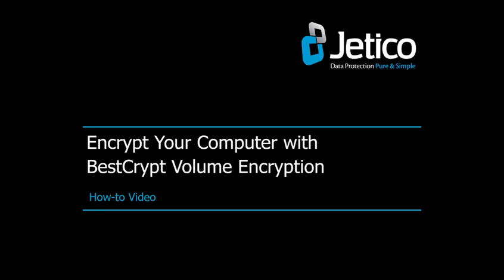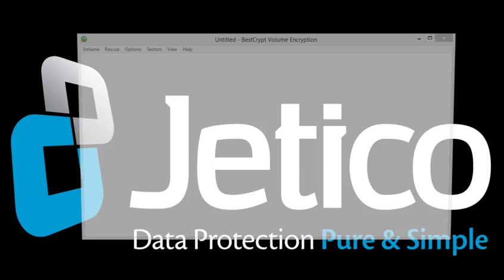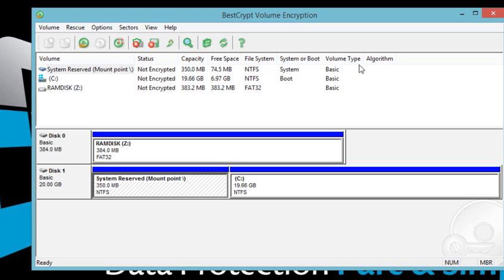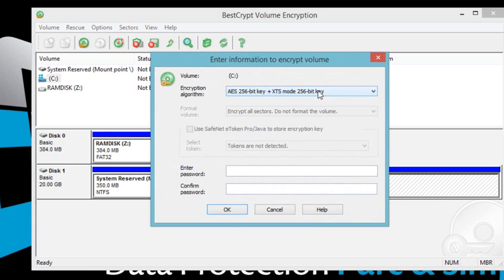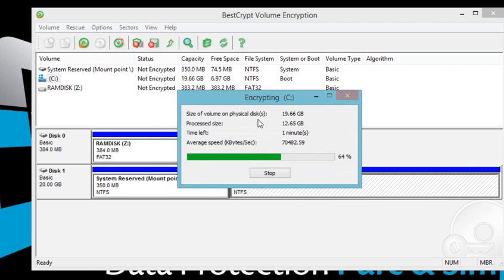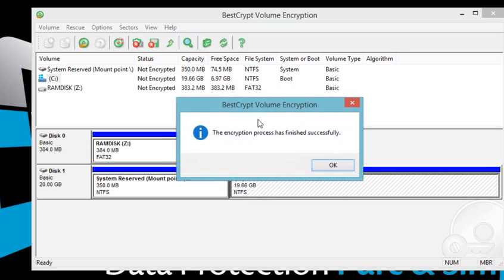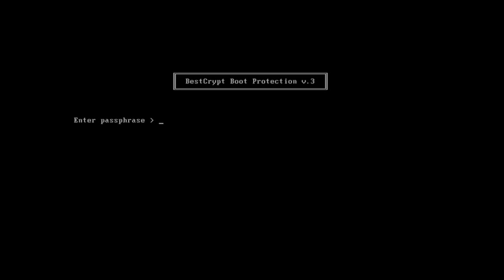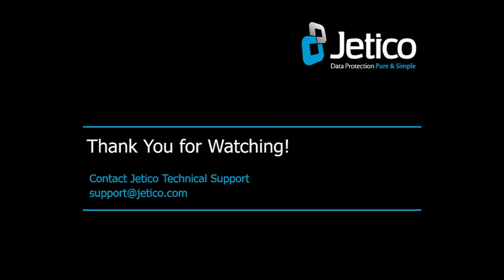How to Encrypt Your Computer with BestCrypt Volume Encryption v.3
In this video you will find detailed instructions on how to encrypt your computer with BestCrypt Volume Encryption version 3.
To learn more about Jetico's long-trusted disk encryption solution for laptops, desktops and servers,